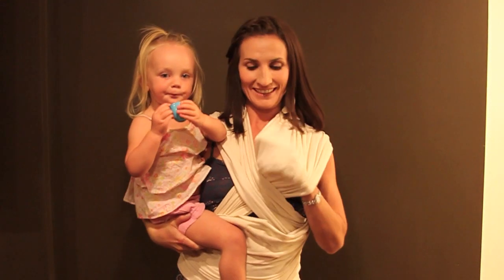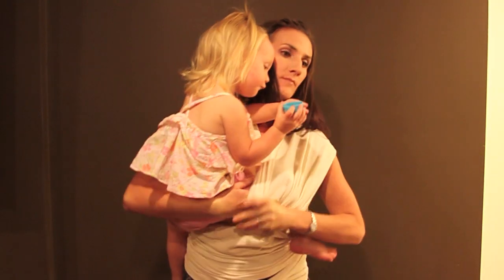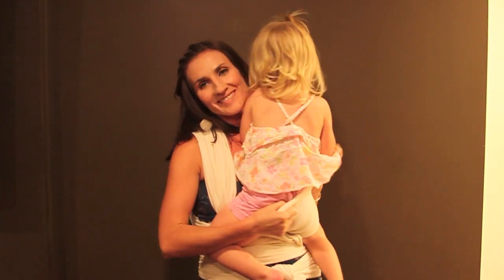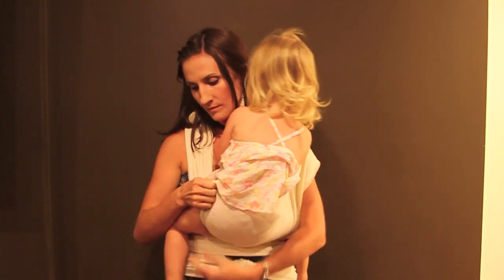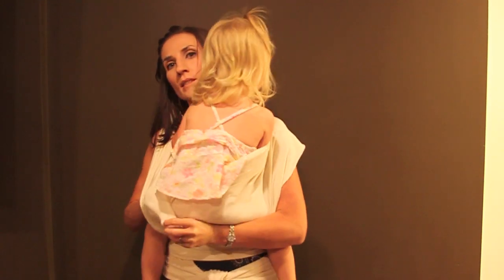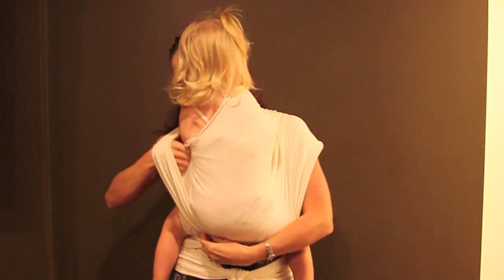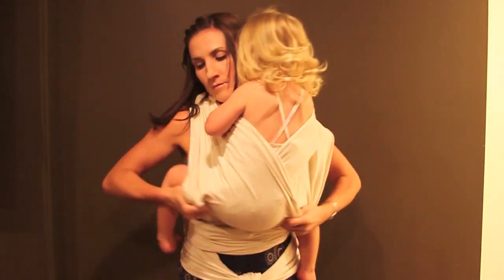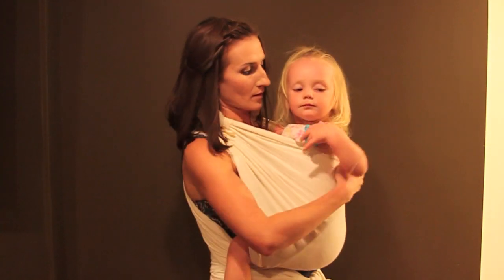Toddler Hug Hold using a baby wrap (e.g. Moby Wrap or Sleepy Wrap)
This video shows how to wear your toddler in a Hug Hold with your baby wrap tied in a Basic Baby Pouch.  I think this hold is the most comfortable way to wear your toddler, and is especially good if you have a squirmer, because it's very supportive.